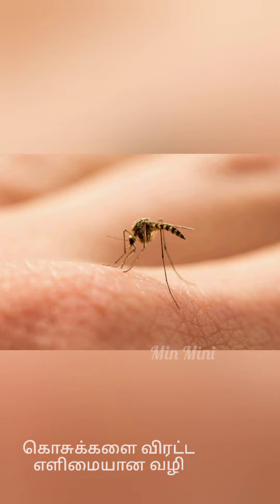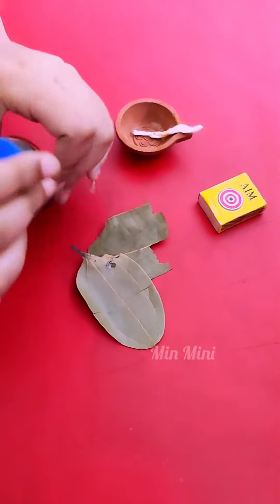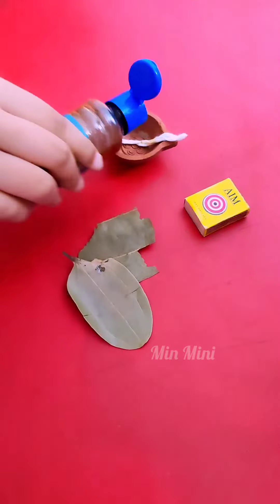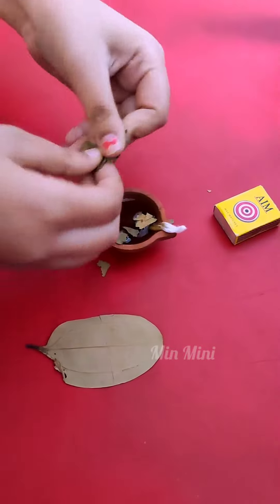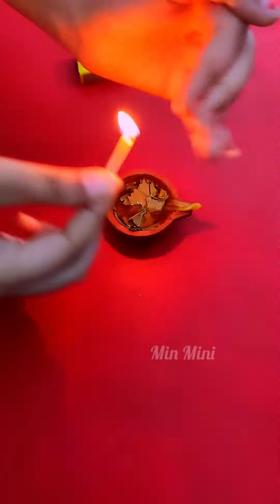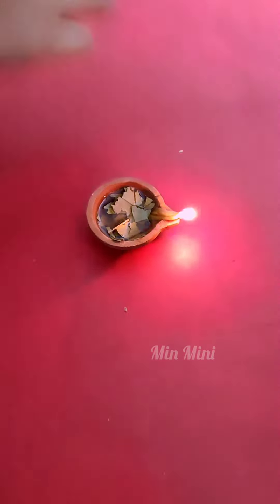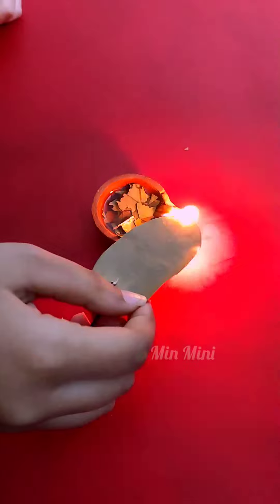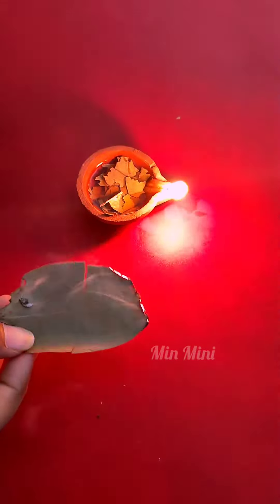கொசுக்களை விரட்ட எளிய வழி/ Simple way to kill mosquitoes at Home / Tamil/ Shorts/ Min Mini